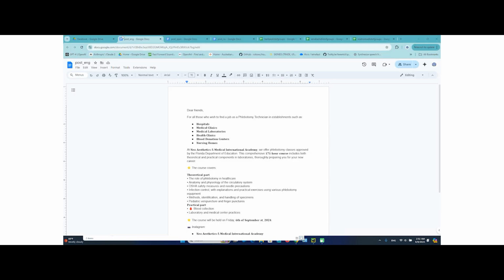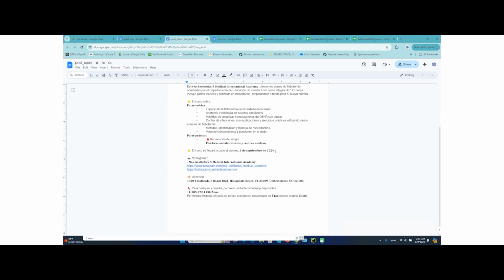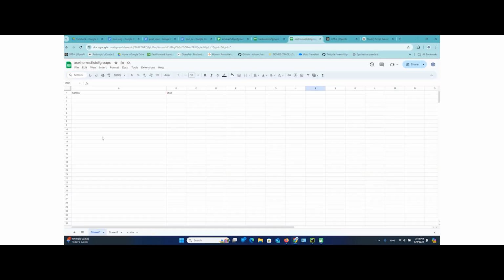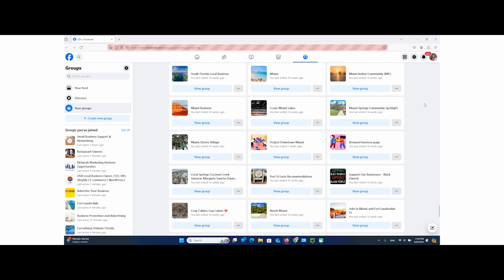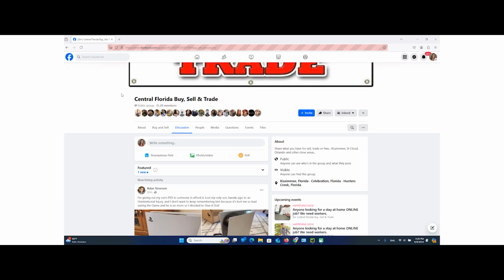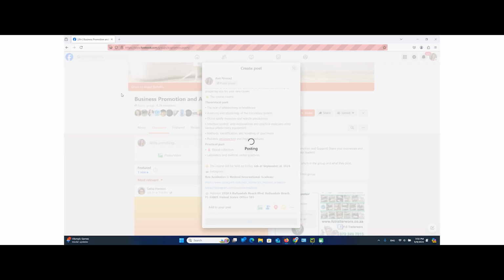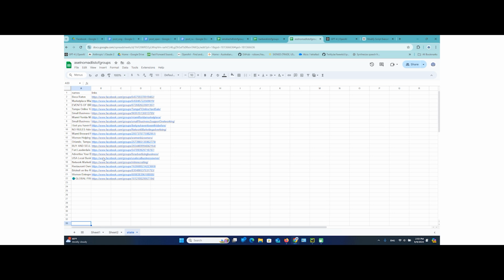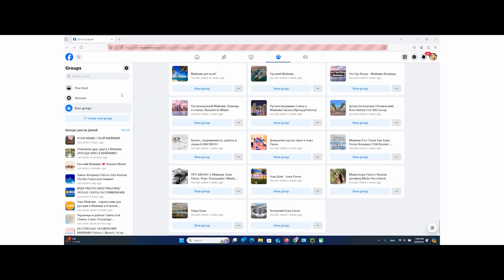Facebook automation for posting in local groups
Welcome to our Facebook automation script for posting in local groups